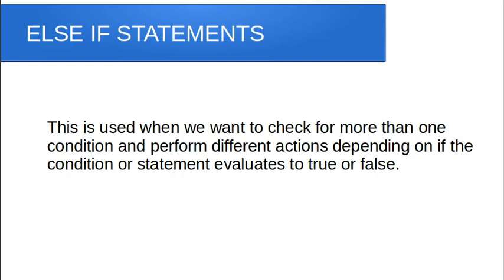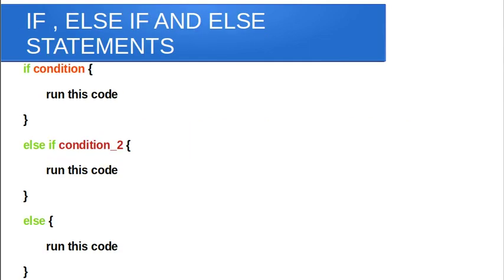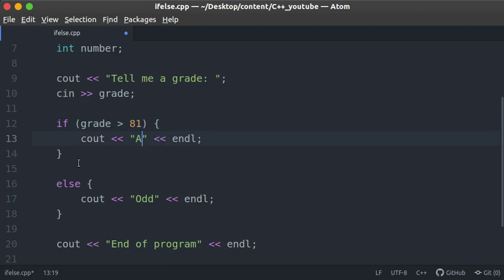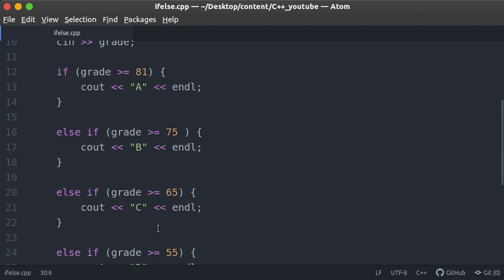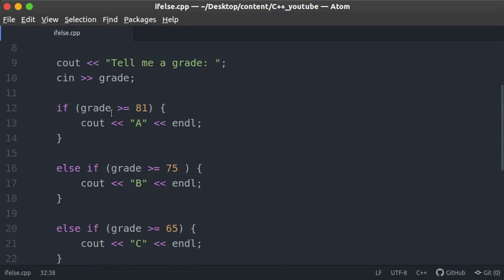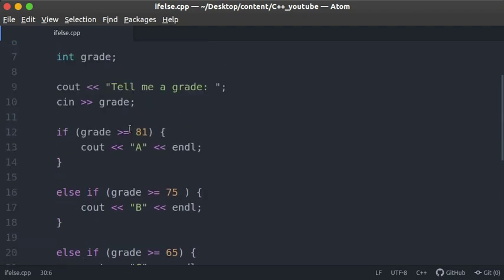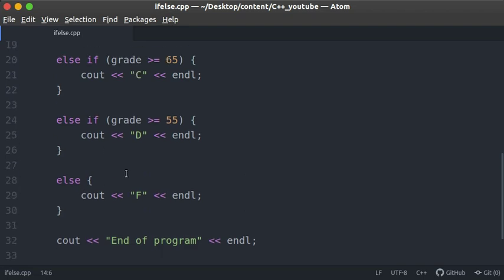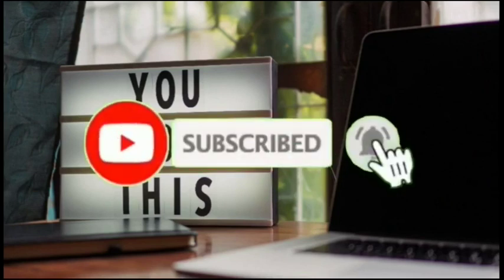else if statement C++ | Introduction to C++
Hello, in this tutorial we will go else if conditional statements in C++. This is an introduction to C++ course for beginners.